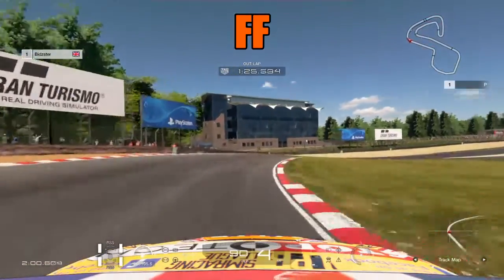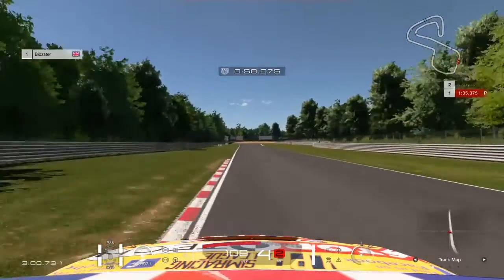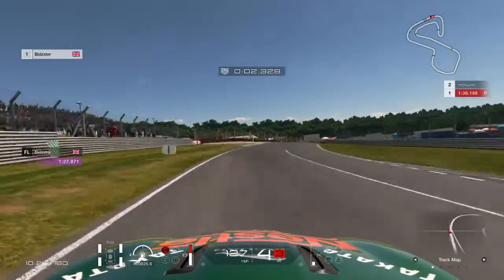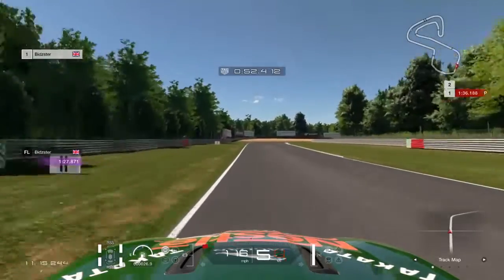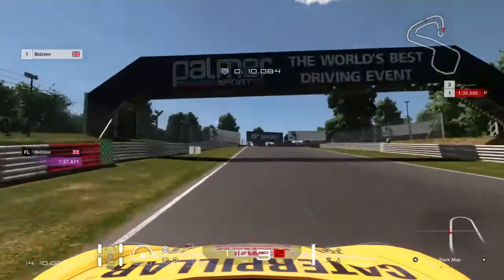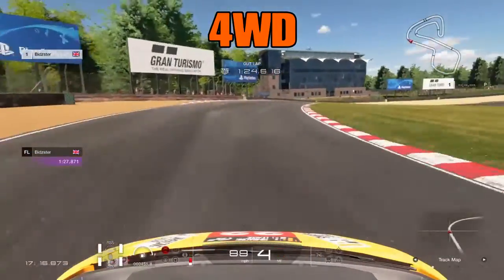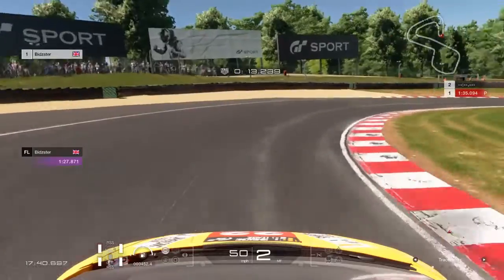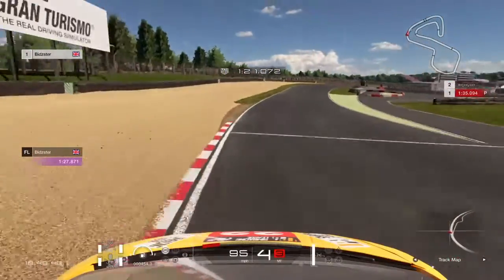Demo Lap Gr.4 Brands Hatch GP